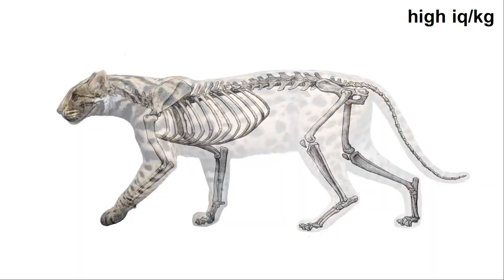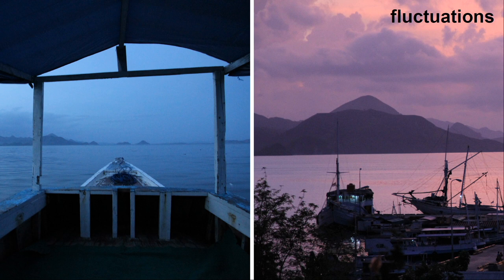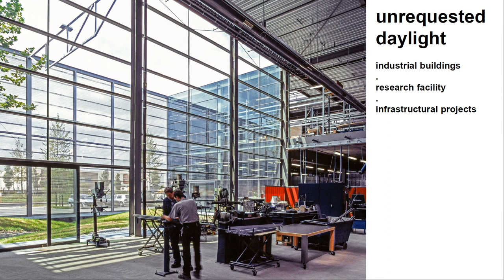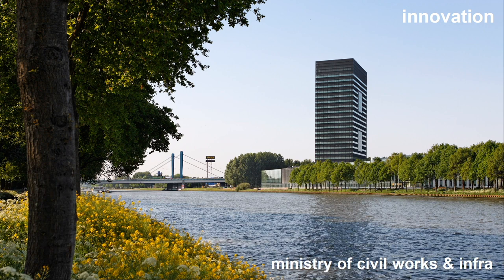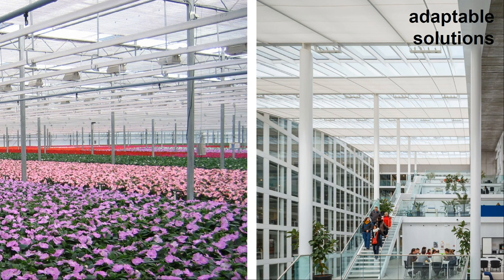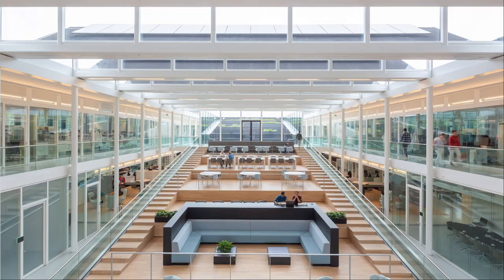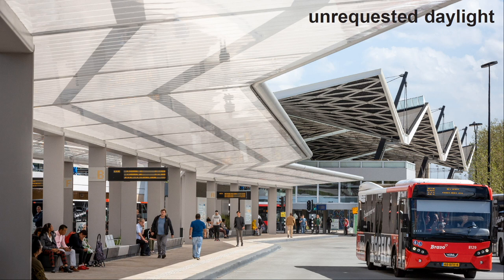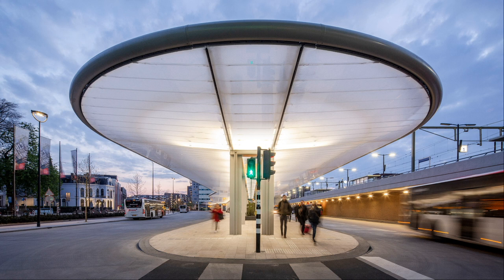"Case Studies by cepezed and its Human Response to Daylight in Architecture" by Ronald Schleurholts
Presentation from the 8th VELUX Daylight Symposium that took place in Paris on 9 October 2019.

ABSTRACT
In general, the requirements for buildings are becoming more specific and complex, but the use of daylight remains a challenge. For places and functions that explicitly require daylight, current sustainability standards (like the Dutch BENG standard) often aim to minimize this. In addition, in many building types and for many functions daylight is not a requirement or desire at all.

cepezed believes that the architect should then step up its game to, be it unrequested, use the great power of daylight. The office is strongly convinced that daylight delivers better, healthier and more inspiring environments. Therefore, it often brings daylight into places and building types that traditionally or from the program point of view do not require this, such as laboratory buildings, bus stations and parking structures. Needless to say that a good balance and correct dosage are always important. For innovative daylight solutions, cepezed is inspired by technology applied in other industries such as in horticulture. For example, the office uses a variety of screen types and adaptive ETFE cushions.

daylight in the urban environment
In urban realm, daylight is generally not mandatory, but in the perception of cepezed it is crucial for a pleasant and (socially) safe city. A typical example of how cepezed also brings day¬light into these types of projects is the underground parking garage of the Grote Markt in Sint-Niklaas (Belgium). The routing in this project is very clear and is always accompa¬nied by daylight. The recently delivered bus station in Tilburg is a good example as well; its construction is minimal and the awning is made of translucent ETFE; the bus station offers overview and protection against weather, wind and strong sunshine, and in the same time a maximum of daylight and social safety.

research buildings
Research buildings often contain industrial functions for which no or hardly any daylight requirements apply. cepezed generally introduces (two-sided) daylight into this type of projects, which results in a pleasant, transparent working environment and a lot of visual contact with the environment. Innovative layouts thus contribute to, among other things, a higher wellbeing of employees, better results, more cooperation and increased safety. Best practice examples by cepezed include the research buildings for KWR Watercycle Research Institute, Danone Research, DSM Biotech Delft and Genmab Research

schools
There is an increasing focus on daylight and its importance for a good and healthy learning environment for school buildings in the Netherlands. On the other hand, requirements regarding, for example, daylight entry and energy consumption are often conflicting and the budgets are usually very tight. Nevertheless, cepezed does also succeed in applying generous daylight in educational buildings and thus boosting the quality of the learning environment. Good examples are the Graafschap College in Doetinchem, the new building for In Holland University of Applied Sciences in Amsterdam and the extension for the Van Doorenveste building at the Hoges¬chool Groningen.

Ronald Schleurholts (Roden, 1972) is an avid advocate of daylight in the built environment. He studied architecture at the Delft University of Technology, where he focused on architecture, construction methods and interior. While he was still studying, he worked for a period at architectural offices Claus & Kaan and Koen van Velsen. He has worked at cepezed since 1999, and was appointed partner and member of the executive board in early 2005. In 2009 the European Centre for Architecture, Art, Design and Urban Studies and the Chicago Atheneum chose Schleurholts as one of the forty most influential upcoming European architects under the age of forty. From 2010 to 2015 he was on the board of the Royal Institute of Dutch Architects (BNA) and between 2011 and 2015 he was chair of the Living Daylights Foundation. In addition, he gives lectures about sustainable and integral design in the Netherlands and abroad.